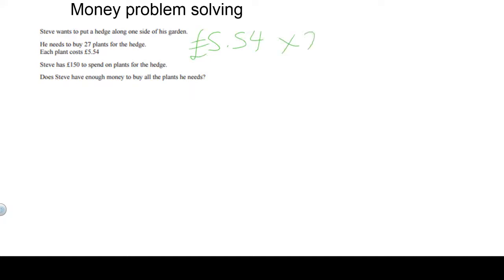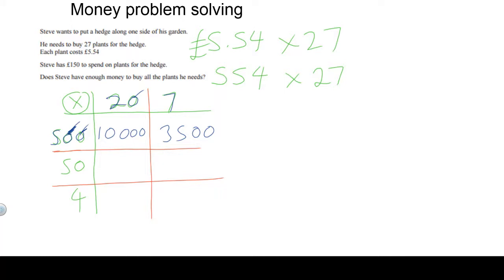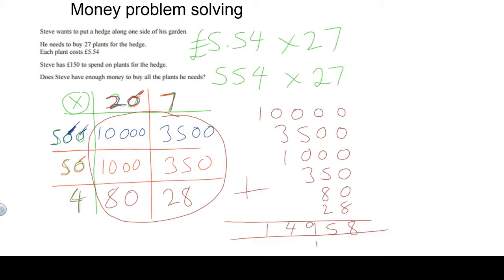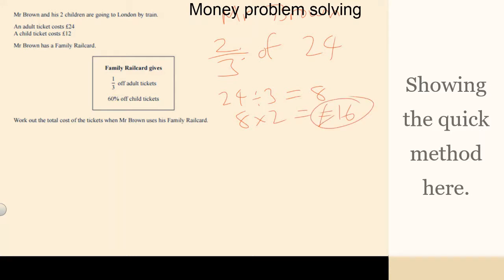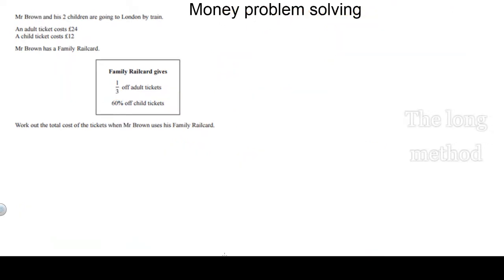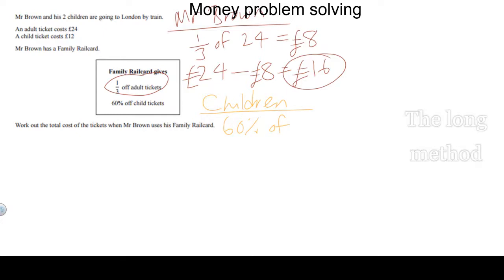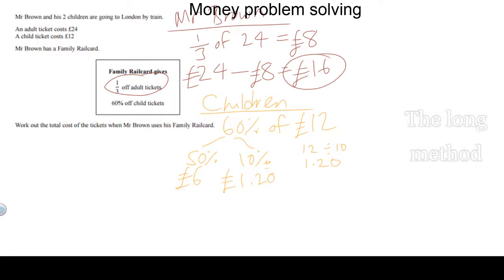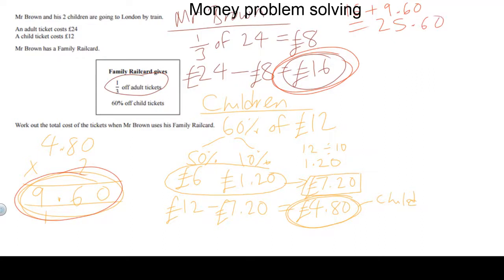01 Money Problem Solving